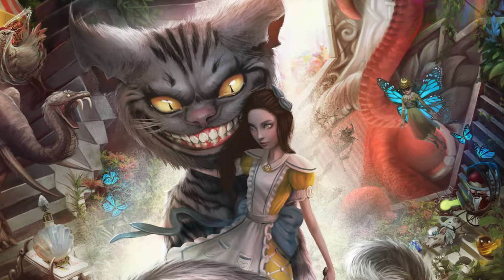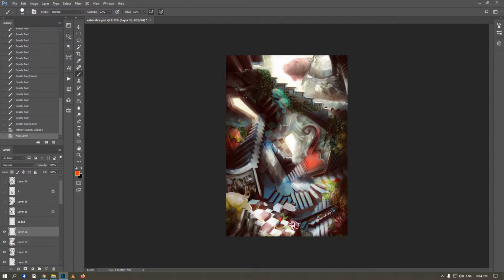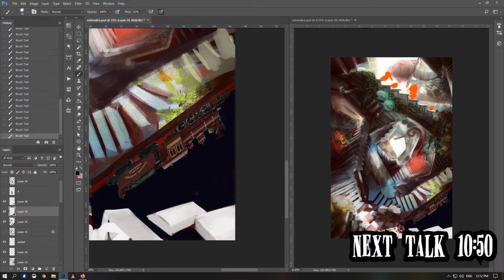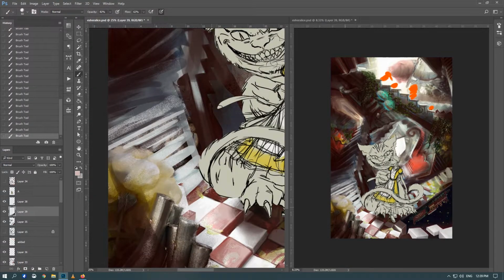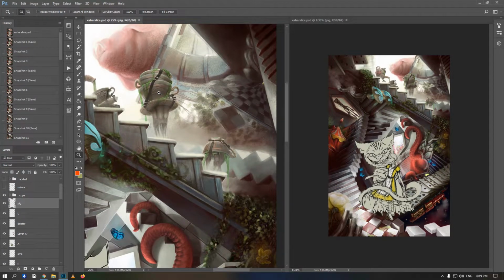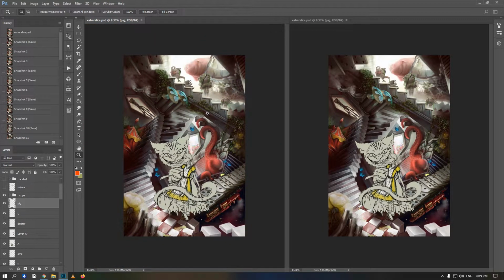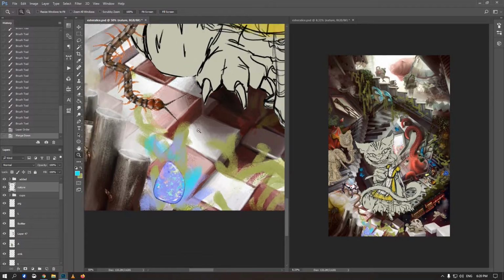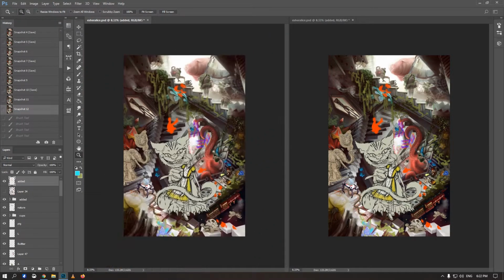Alice Asylum Art Choices and how to make them | Omri Koresh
in this video i talk a bit about how i work in art.
Art Choices and how to make them

Hope you'll learn something.

I got a lot of Video process, especially Alice in wonderland / Madness returns / American Mcgee's and tutorials about shadows / composition / creating a painting / walkthroughs, go and have a look. makeup tutorials, art tips.

O.